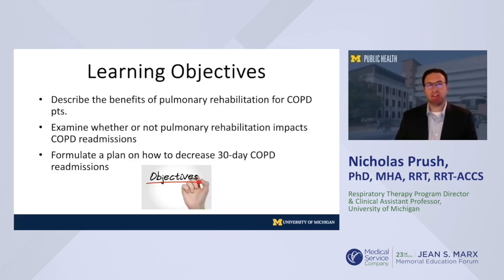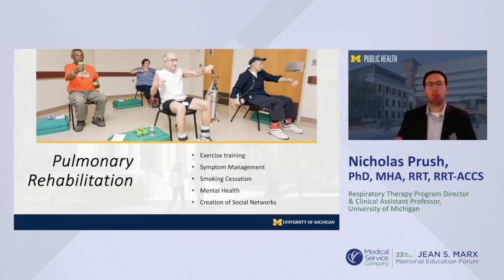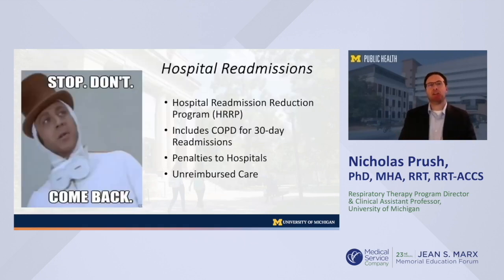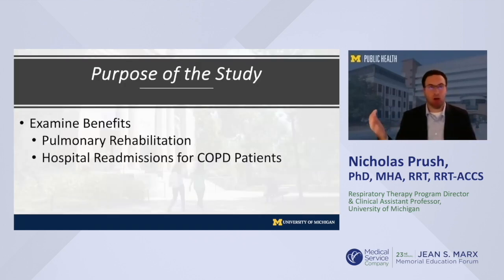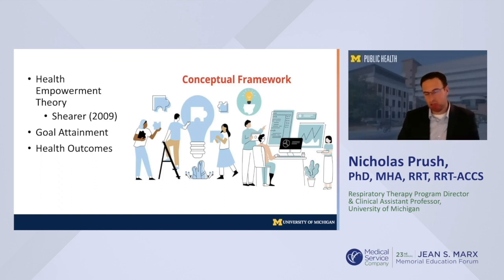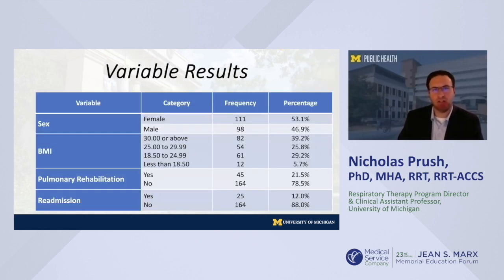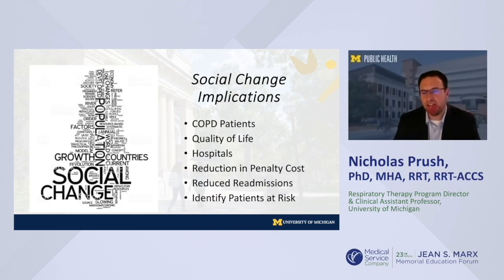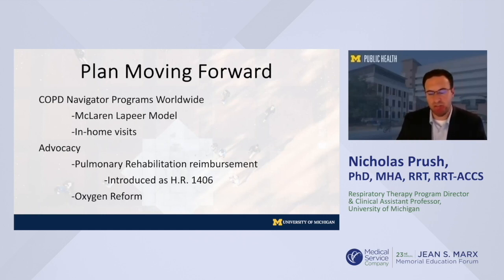2023 Jean S. Marx Memorial Education Forum: Dr. Nicholas Prush- Pulmonary Rehab & COPD Readmissions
Dr. Prush discusses the use of pulmonary rehabilitation and the impact on 30-day COPD patient readmissions.

- Describe benefits for pulmonary rehabilitation for COPD patients.
- Examine whether or not pulmonary rehabilitation impacts COPD readmissions.
- Formulate a plan on how to decrease 30-day COPD readmissions.